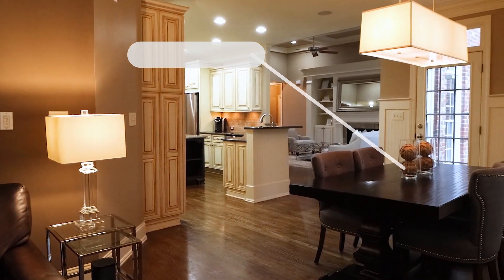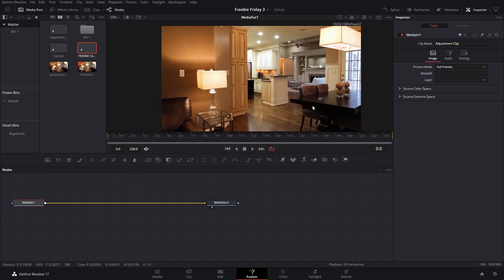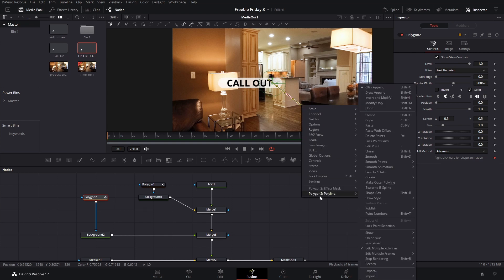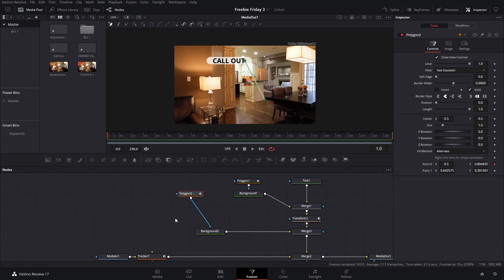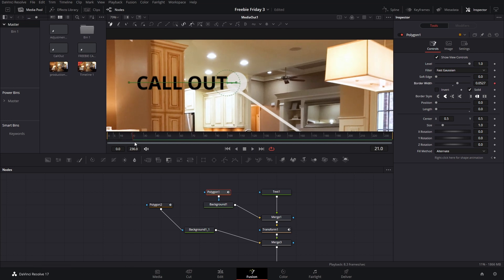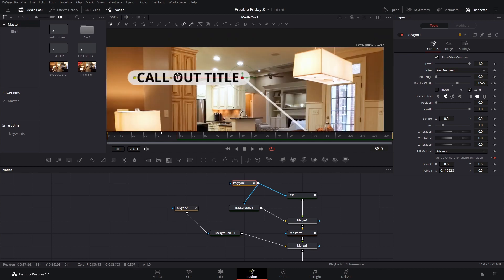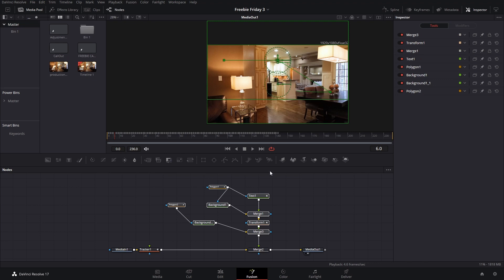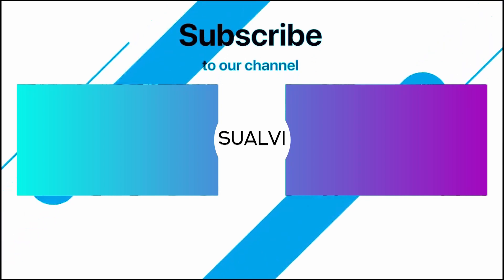Creating a Dynamic Callout Title in DaVinci Resolve 17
In this Freebie Friday, I am sharing this dynamic DaVinci Resolve callout title. And I am also showing you how to create one yourself, that way if you want to create your own animated callout titles, then you have all the basics covered.

00:00 Free Template Download
01:22 Creating callout title
05:00 Tracking an Object in DaVinci Resolve 17
06:41 Animating elements in Fusion
13:10 Installing template/Adding to Powerbins